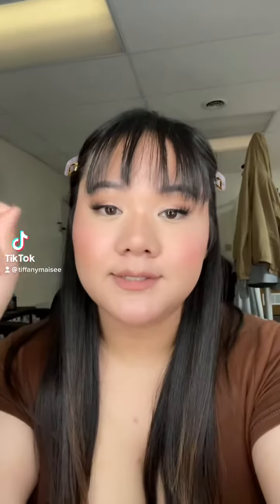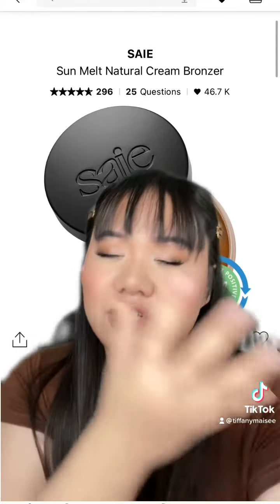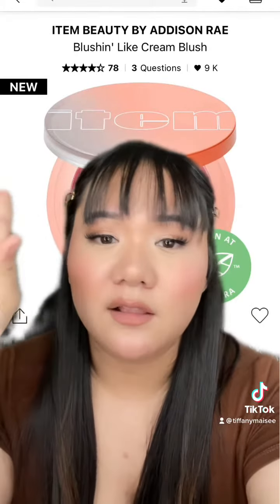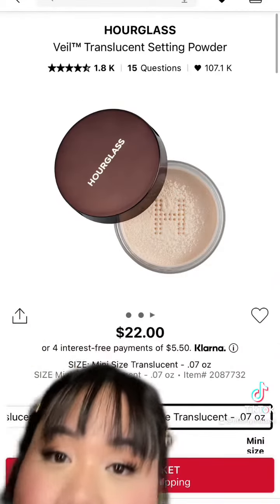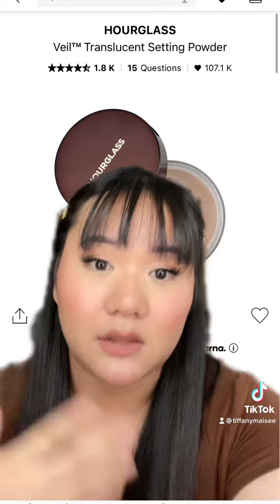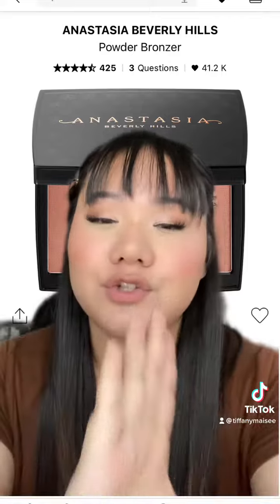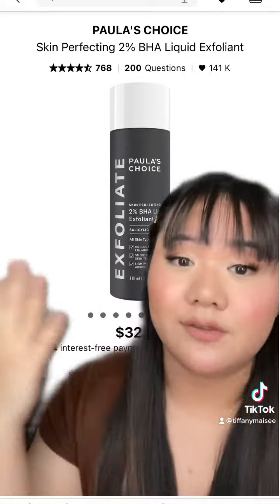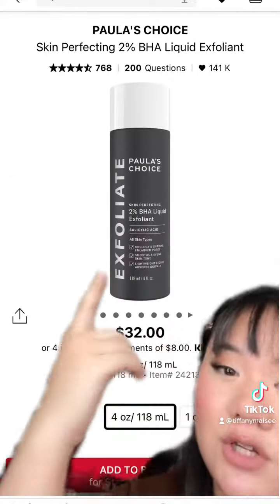Sephora Sale Recommendations! (Actually worth it!)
Follow on IG & TikTok @tiffanymaisee